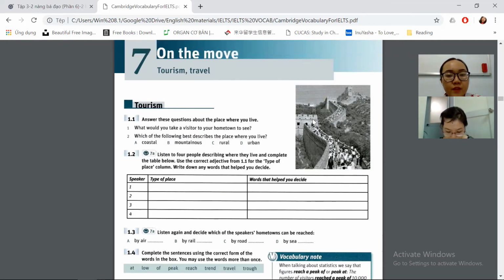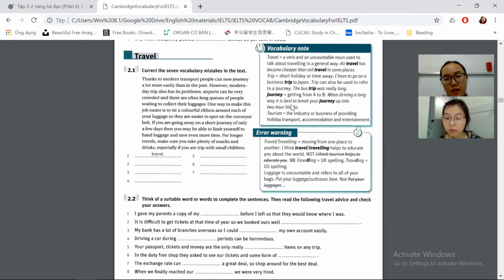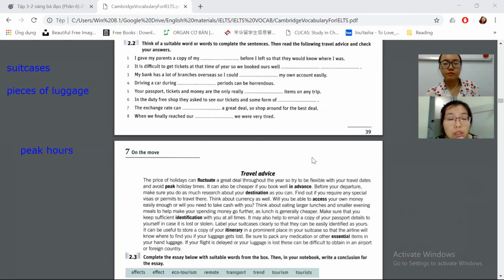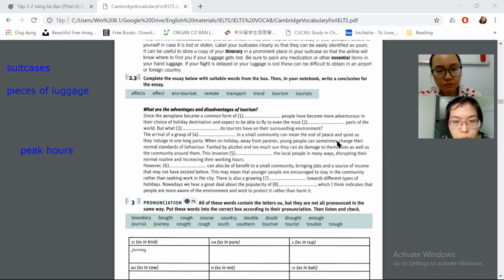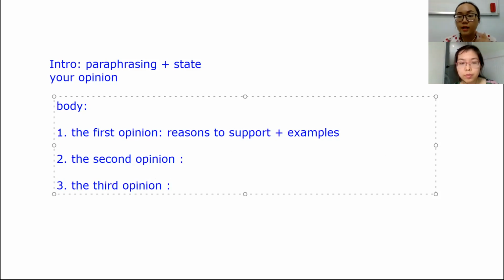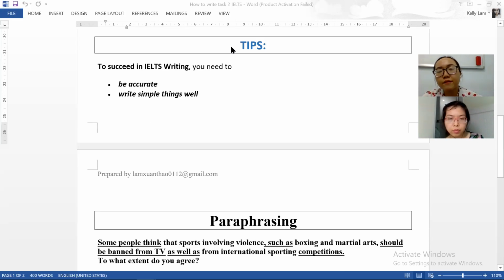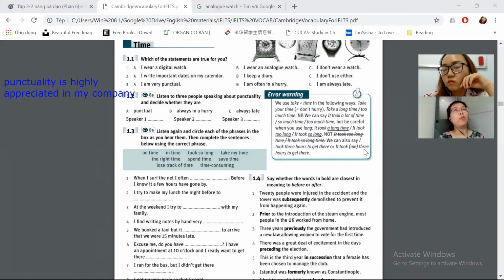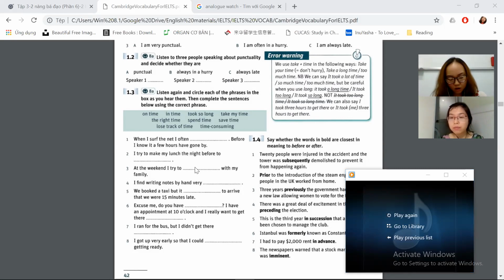2019-04-16 18.04.22 Kelly_ Lam Quynh 446662038